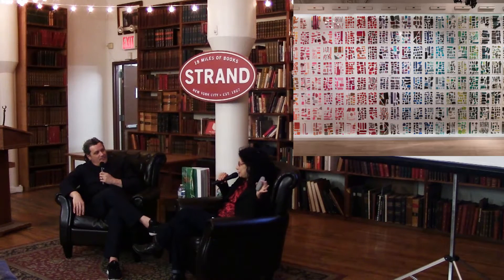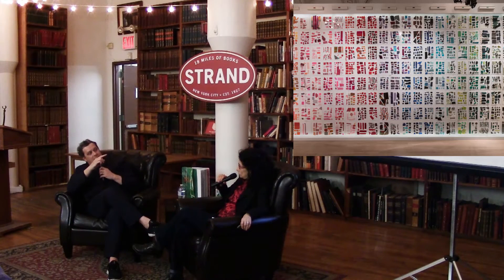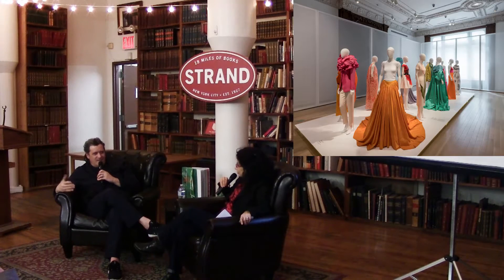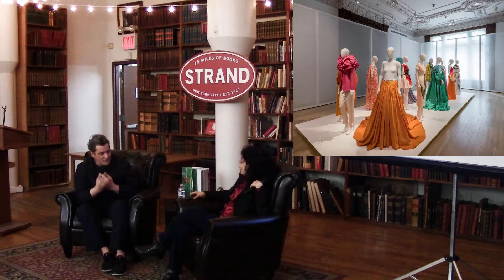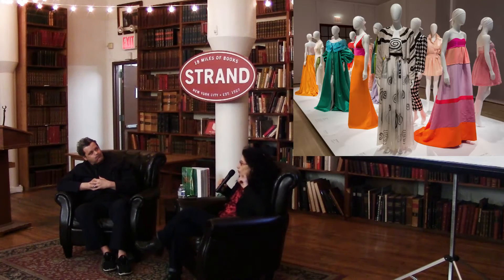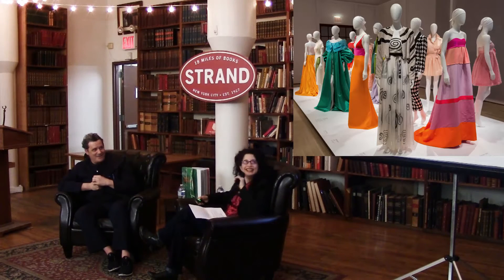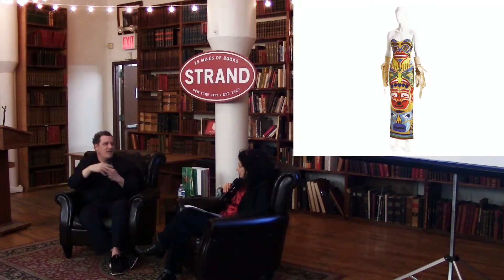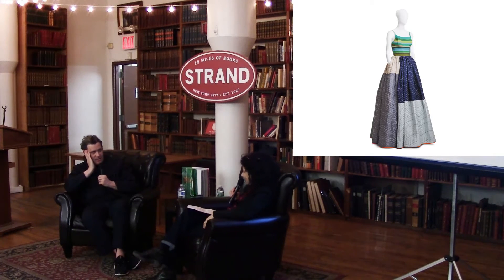Isaac Mizrahi & Chee Pearlman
From his self-starter beginnings in Brooklyn to the world stage, Isaac Mizrahi’s quintessentially American designs have helped define couture for the last three decades. His work has traversed and questioned boundaries of high and low style, cultivating classic glamour while broadening the appeal of the runway to the world beyond.

With “Isaac Mizrahi: An Unruly History”, the Jewish Museum’s lavish exhibit and monograph devoted to his designs from his 1987 debut show to the present day, he looks back on a career spent restless and rangy, spanning not just fashion but acting, directing, theatrical design, and cabaret, too. Isaac joined us in the Rare Book Room for a conversation with Chee Pearlman, director of NYC’s Chee Company, former i-D magazine editor-in-chief, and curator of the Museum’s exhibit.